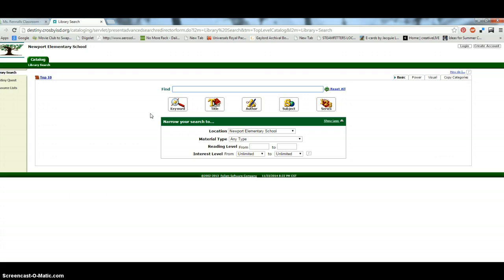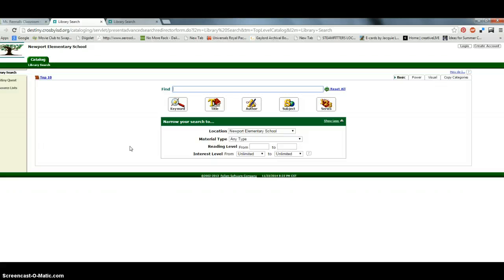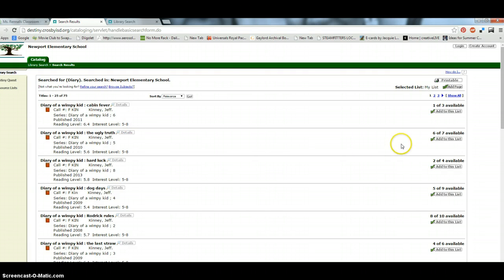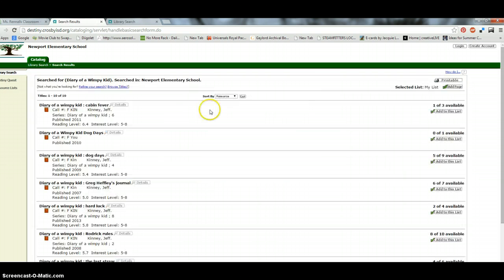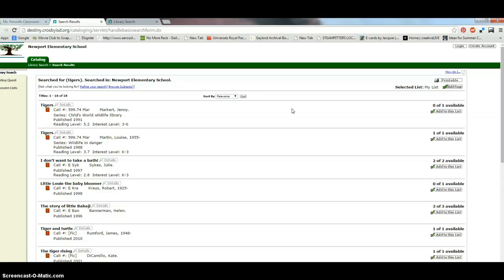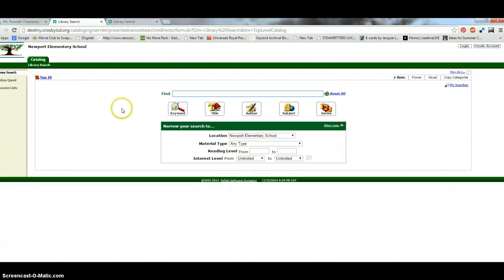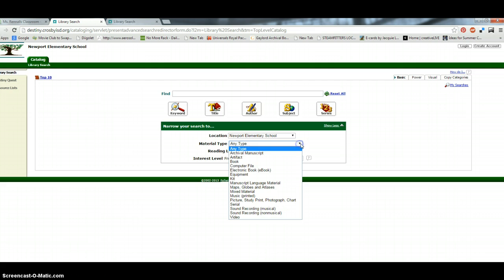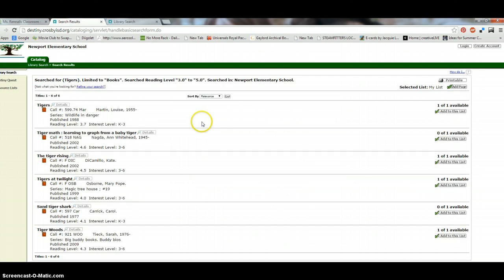Screen Cast Follet Destiny 2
Instructions on how to use the library card catalog through Follet Destiny.